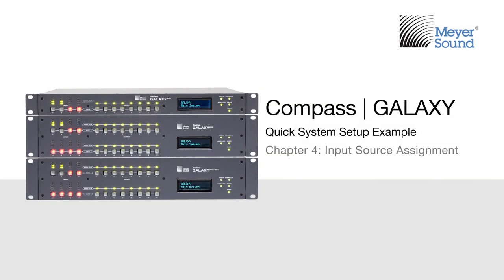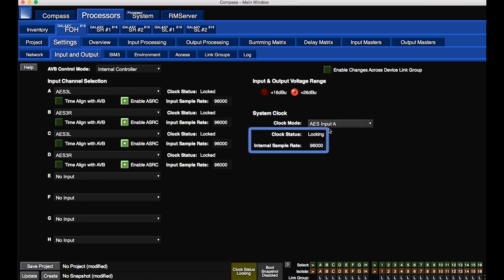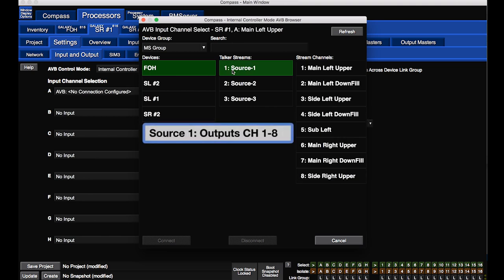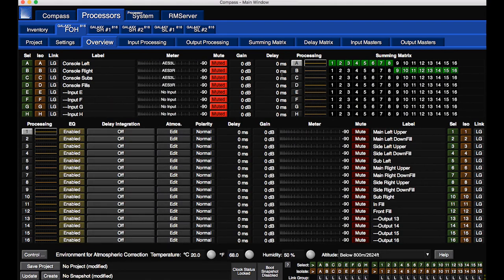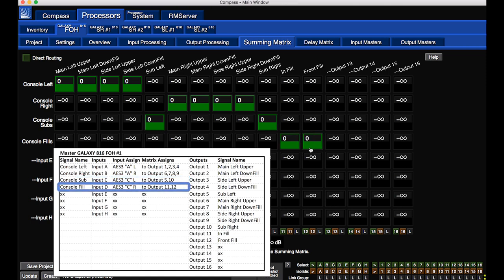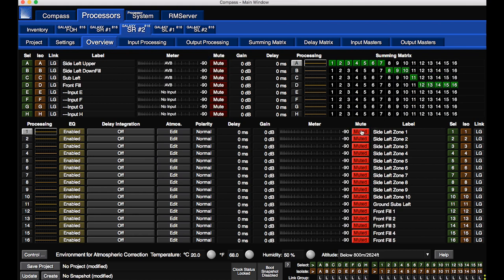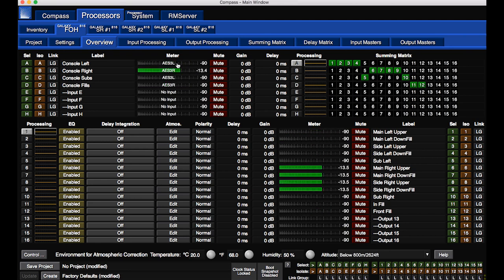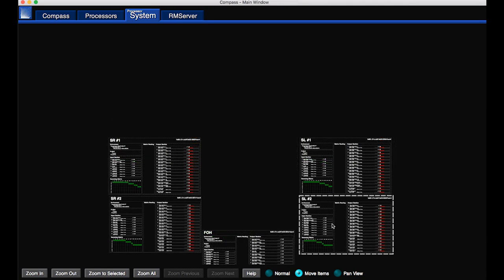GALAXY Compass 4 Input Source Assignment